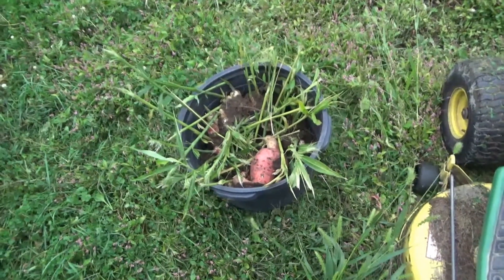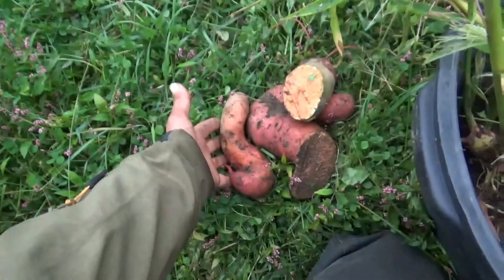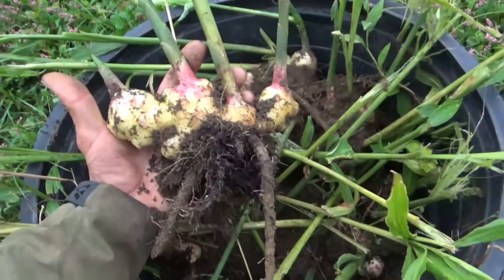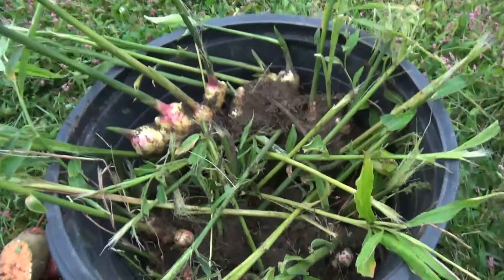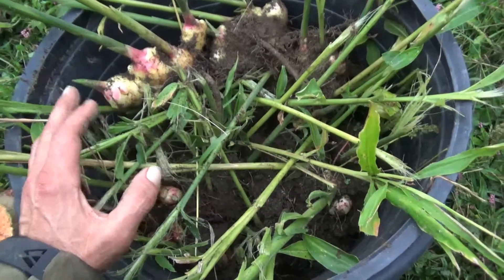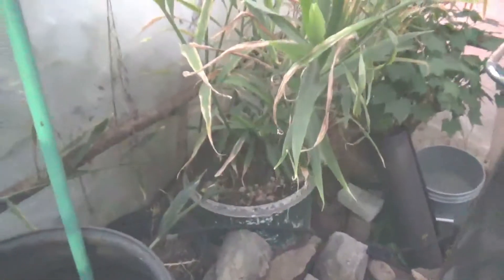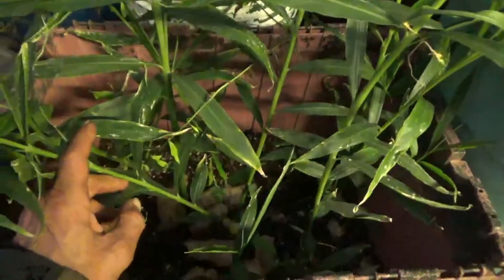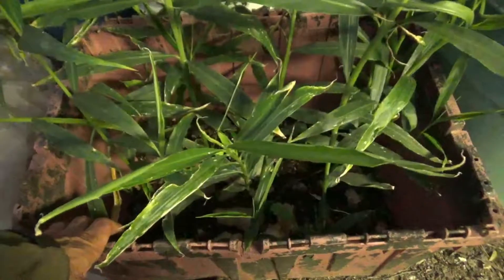10 09 2019 Ginger Harvest Grown In Ground At 42 North Latitude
Just a quick video detailing the Ginger harvest this year. I have been working toward growing ginger better over the last few years and am finally getting dialed in. Please keep in mind I am at 42 North Latitude, way north of ginger's normal climate.